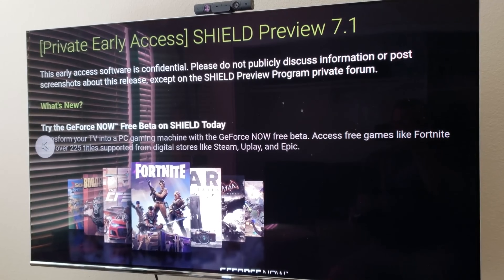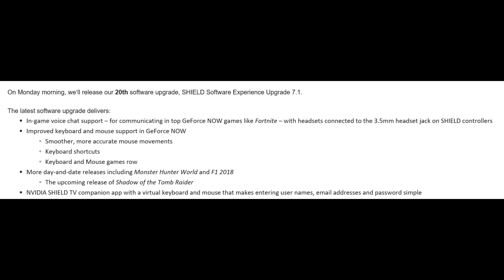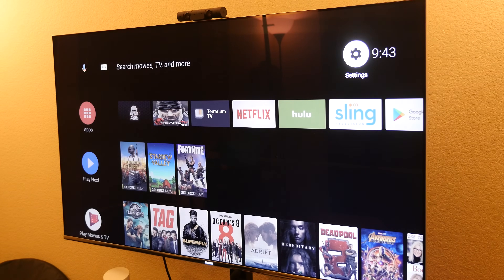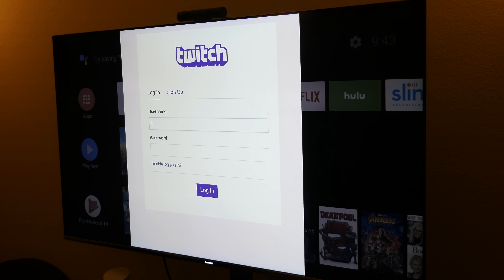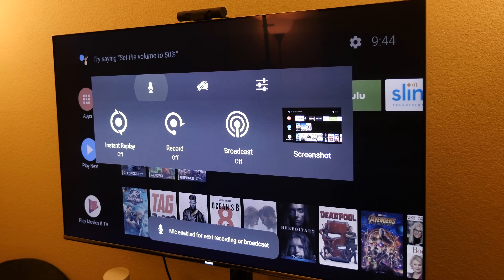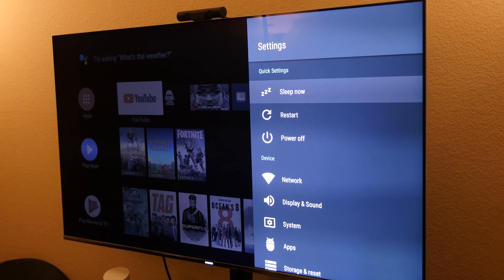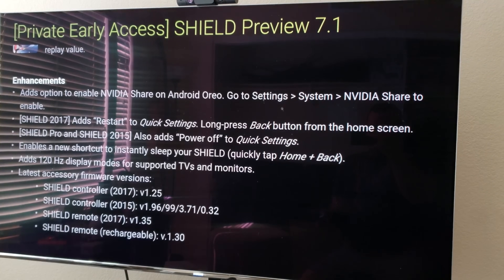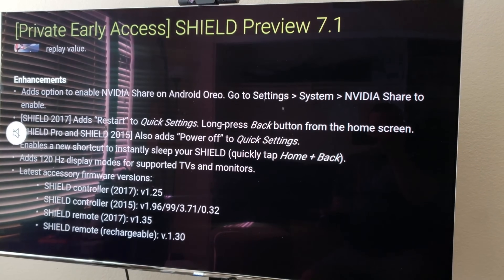NVIDIA SHIELD Software Experience Upgrade 7.1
SHIELD Software Experience Upgrade 7.1 brings with the following updates

The latest software upgrade delivers:
In-game voice chat support – for communicating in top GeForce NOW games like Fortnite – with headsets connected to the 3.5mm headset jack on SHIELD controllers
Improved keyboard and mouse support in GeForce NOW
Smoother, more accurate mouse movements
Keyboard shortcuts
Keyboard and Mouse games row
More day-and-date releases including Monster Hunter World and F1 2018
The upcoming release of Shadow of the Tomb Raider
NVIDIA SHIELD TV companion app with a virtual keyboard and mouse that makes entering user names, email addresses and password simple
The triumphant return of NVIDIA Share features (Broadcast to Twitch, recording and screenshots)
120Hz modes for supported TVs and monitors
Quick settings for power off, restart and sleep

NVIDIA SHIELD + MEDIA REMOTE

NVIDIA SHIELD + MEDIA REMOTE + GAME CONTROLLER